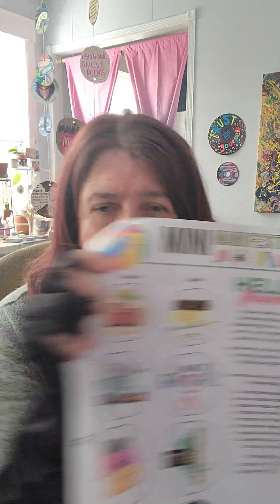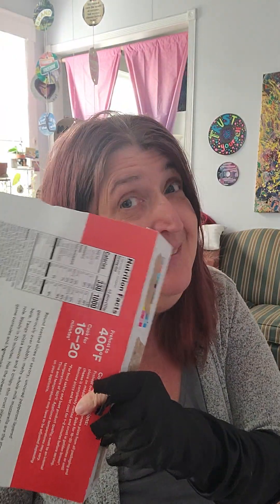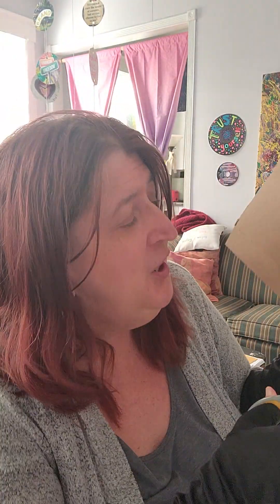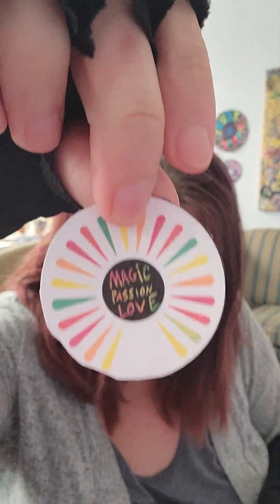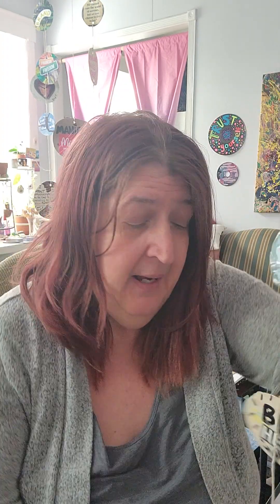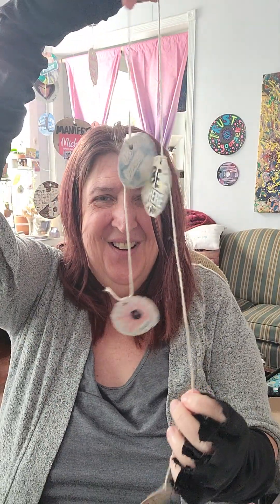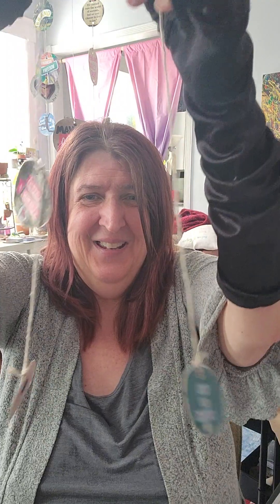Mini Manifesting Mobile!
Joanne shares how to make a Mini Manifesting Mobile!